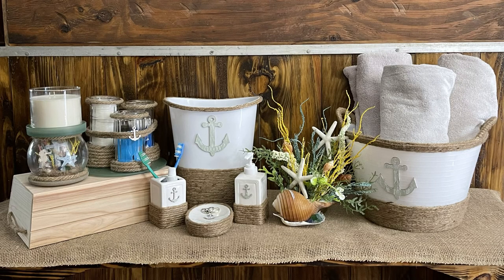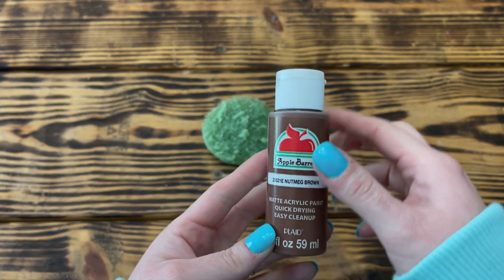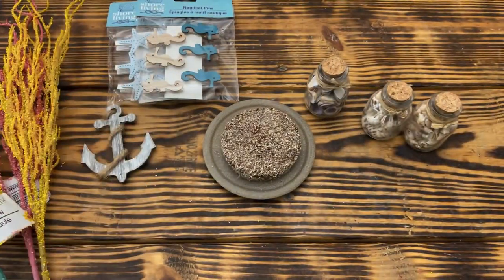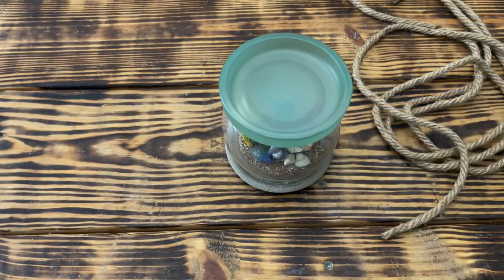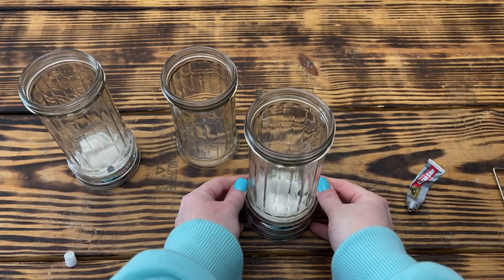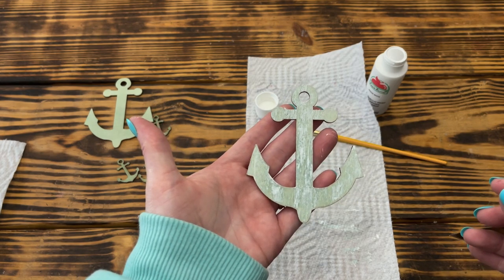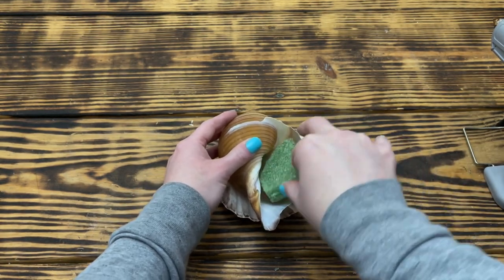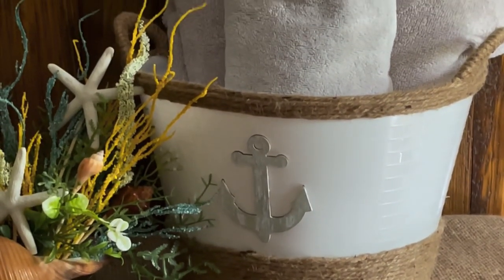5 *New* Coastal Bathroom Decor DIYs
5 new coastal bathroom decor DIYs made using mostly items found at Dollar Tree.

Link to the Glue Gun:
Adtech Pro80 Hot Glue Gun, Pro 80

Mama_can_make_it